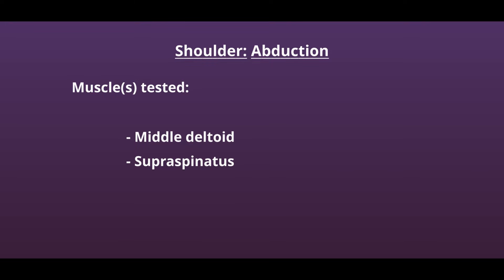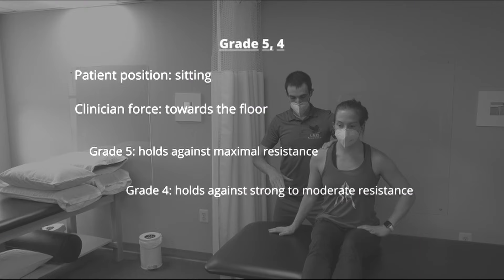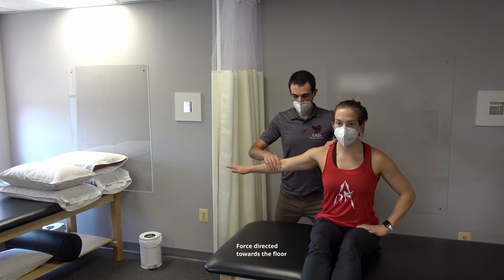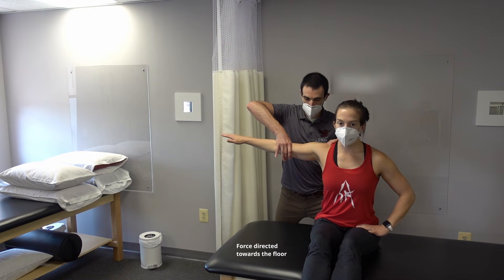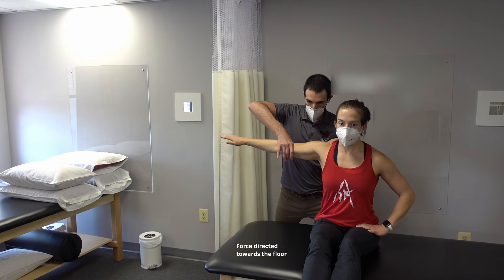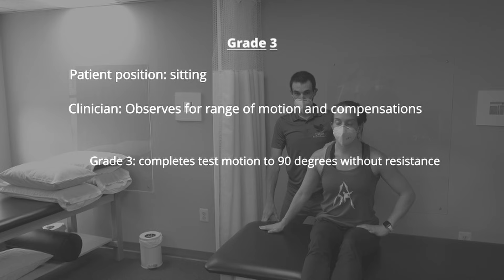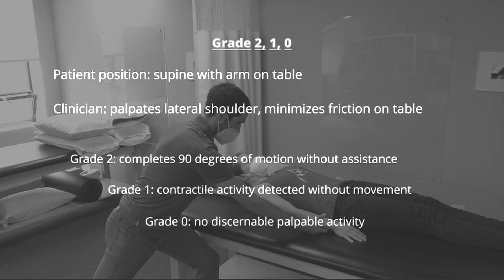Manual Muscle Test for Shoulder Abduction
Learn the proper technique to perform a manual muscle test for abduction of the shoulder.